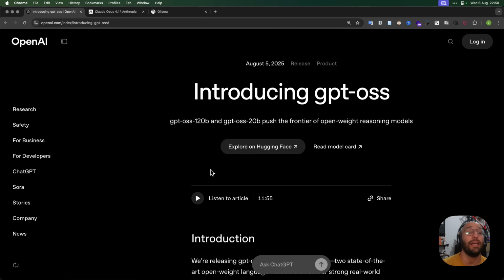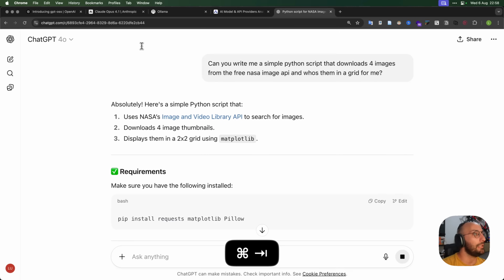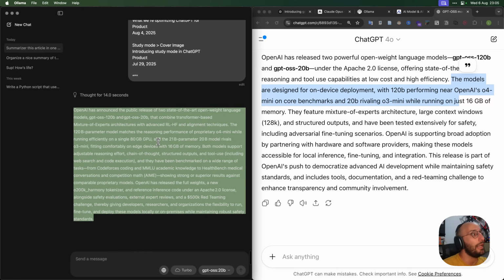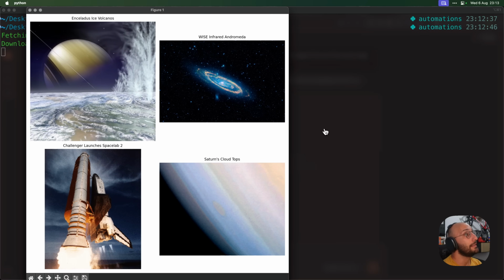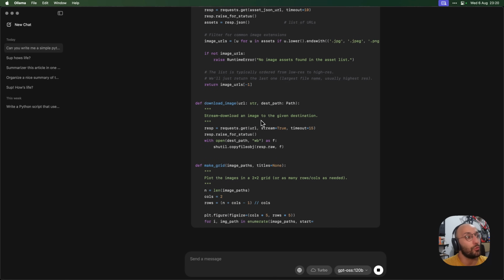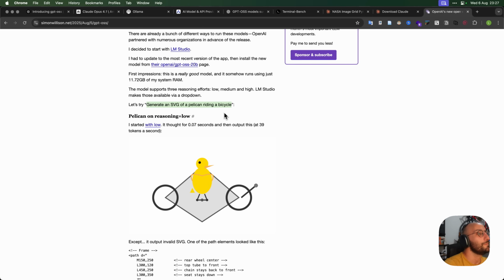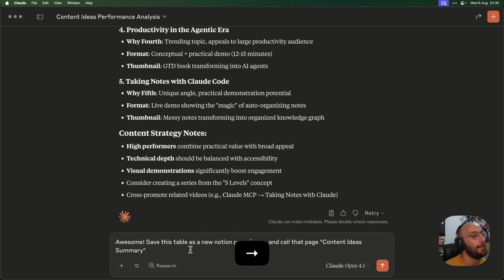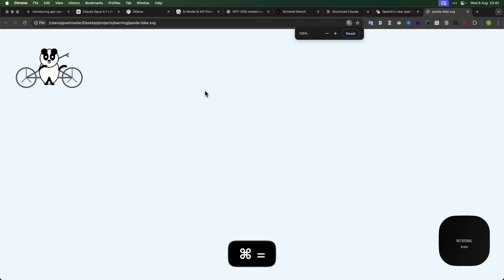OpenAI GPT-OSS & Anthropic Claude Opus 4.1 | First Look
In this video I take a first look and test out the recently released gpt-oss (open weight models) from OpenAI (both 20b and 120b) and the brand new Claude Opus 4.1 released by Anthropic.

📚 Chapters:

00:00 - Introduction to Exciting AI Releases
01:00 - Exploring OpenAI's GPT OSS Release
02:00 - Evaluations and Benchmarks of GPT OSS
03:00 - Hands-on Testing with Olamma and GPTOSS 20B
04:00 - Coding with GPT OSS 20B
06:00 - Comparing with GPT-4O
08:00 - Advanced Tasks and Model Capabilities
10:00 - Claude Opus 4.1 Overview
11:00 - Claude Opus 4.1 Benchmarks and Potential
13:00 - Testing Claude Opus 4.1 and Cloth Integration
17:00 - Experiments with Python Script Task
19:00 - Using Cloud Desktop and Canva Connector with Claude Opus
23:00 - Testing Claude Desktop MCPs
26:00 - Vibe Checking with GPT OSS 120B
31:00 - Simon Willison's Insights on GPT OSS
33:00 - Trying GPT OSS 120B on Various Benchmarks
36:00 - Summary and Notion Integration Task with Claude
39:00 - Conclusion and Final Thoughts